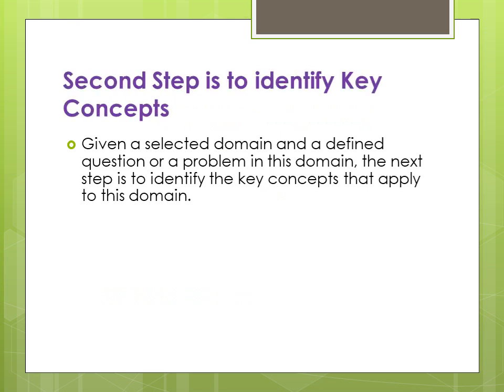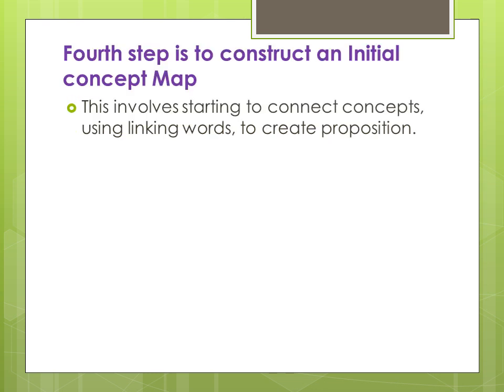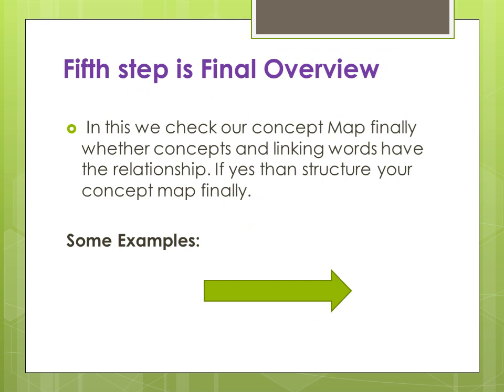Concept Mapping l Part 2 l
Concept Mapping Part 2

Welcome to my YOU TUBE channel TeachersWisdom
Hii I am Arvinder Kaur,
Assistant Professor,

About Video
In this video discussed the concept mappings and learn how to construct concept map

Friends and students on this channel you will get video regarding subjects Guidance and counselling, Teaching of social science, Assessment of learning and Philosophy